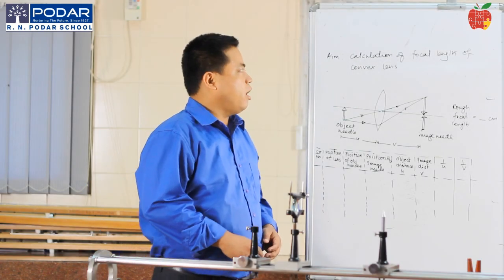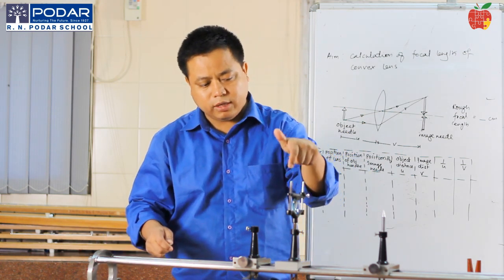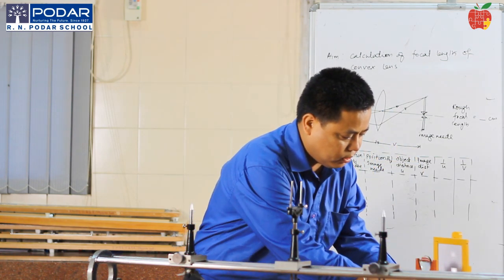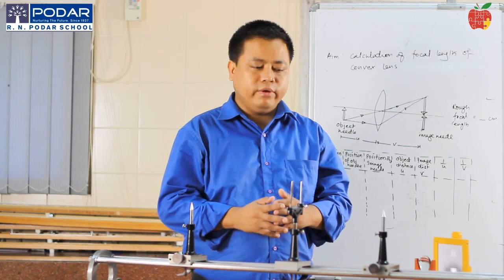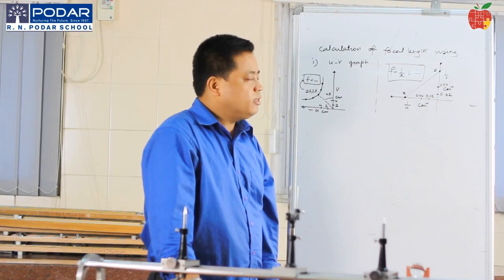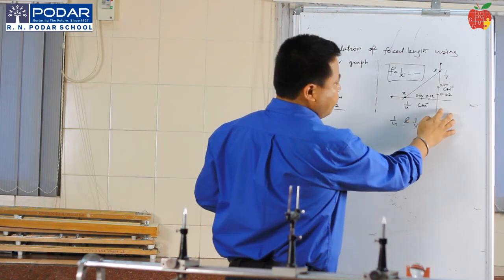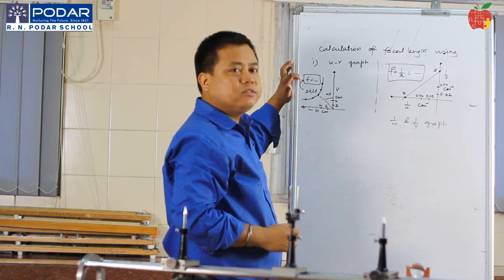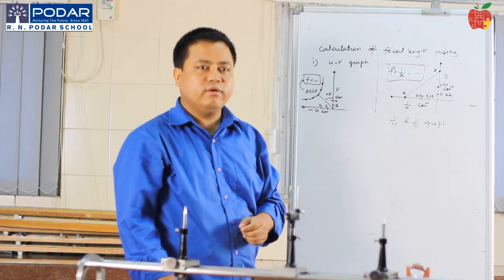Class XII Physics Lab Focal length of convex lens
to calculate focal length of convex lens